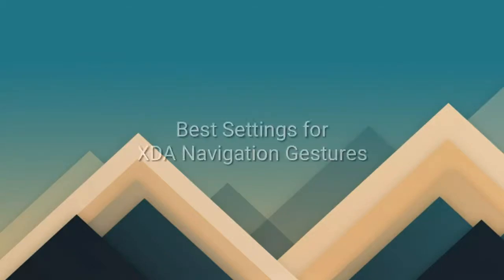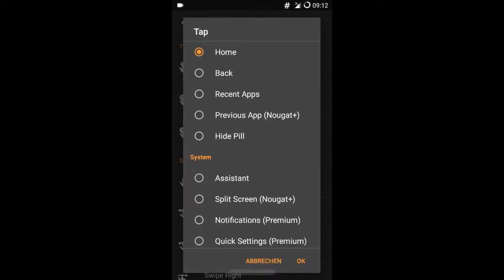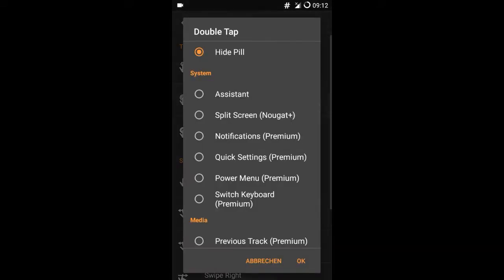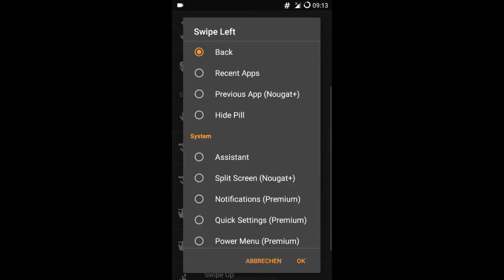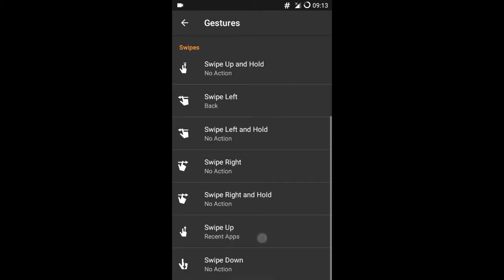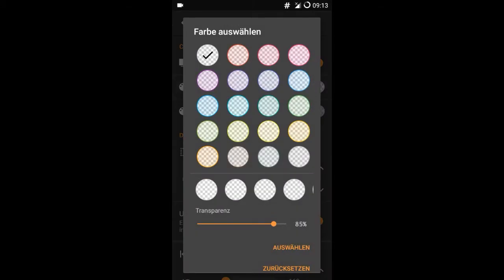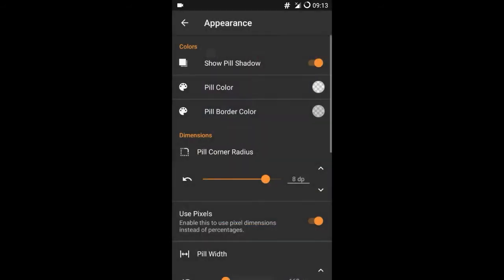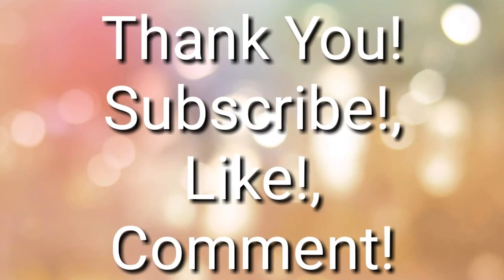Best Settings for XDA Navigation Gestures!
In this Video, I will show you the best settings for XDA Navigation Gestures.

With XDA Navigation Gestures, you can get Android P Gestures on your Android Smartphone!